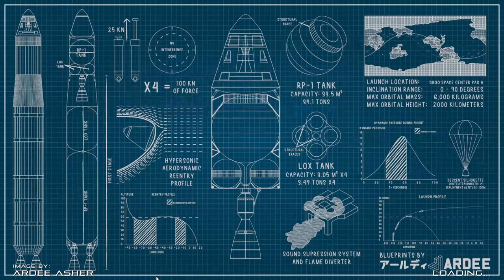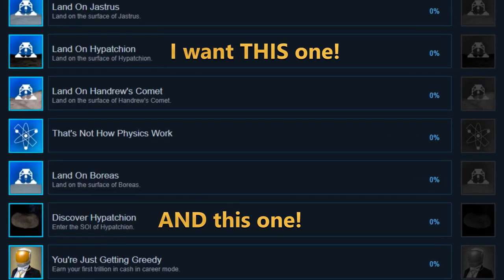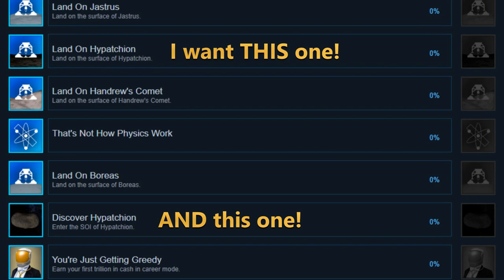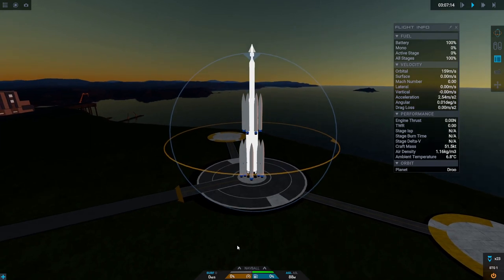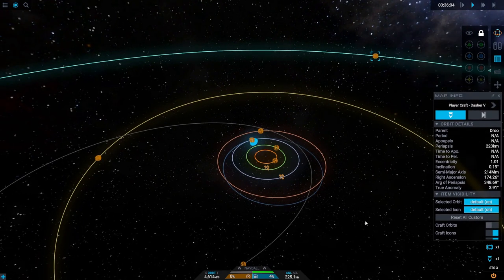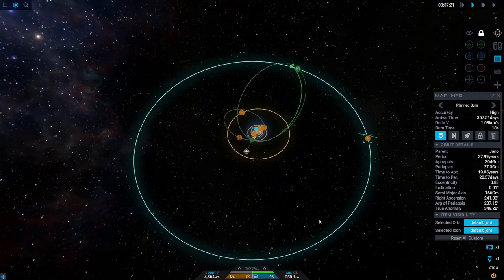Juno: New Origins - Journey to Hypatchion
Based on the Steam Achievements list, I'm setting myself some challenges in "Juno: New Origins",

After a (miraculously) successful landing on Vulco, let's see if I can land a rocket on Hypatchion - something which Steam says 0% of players have done so far...

I'm a jack of all trades, master of some. I've been a gamer for four decades, and I think it's time to share some of that experience and joy with others.

Original Grahamster makes use of the following:

Sounds effects and music from Mixkit used under the Mixkit Free Licenses